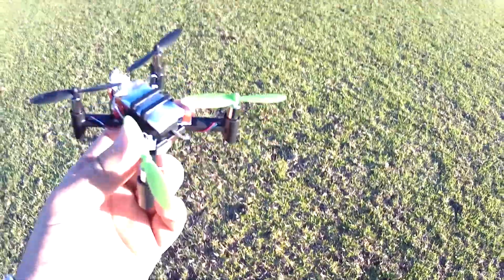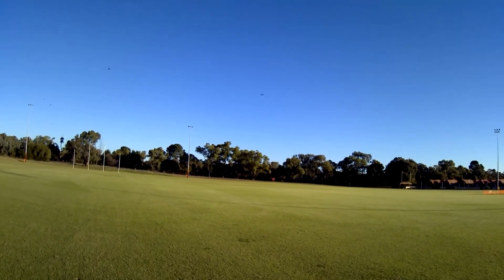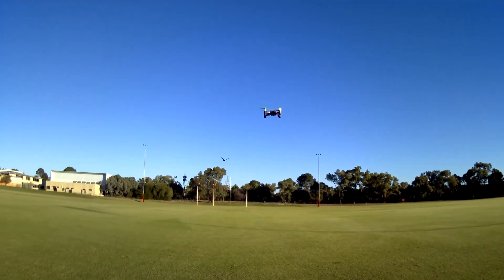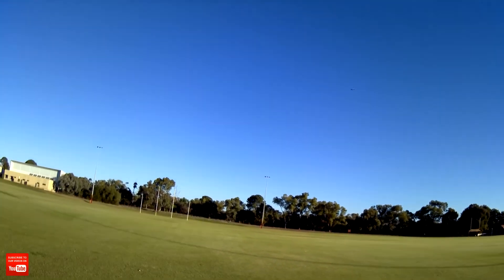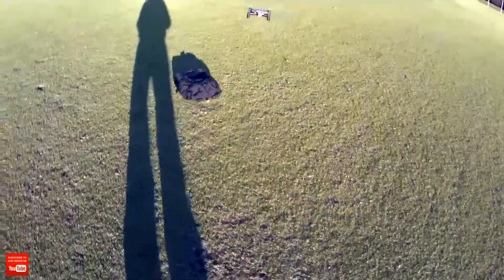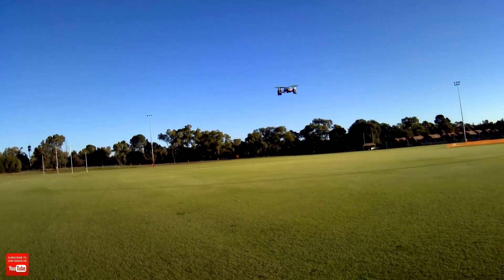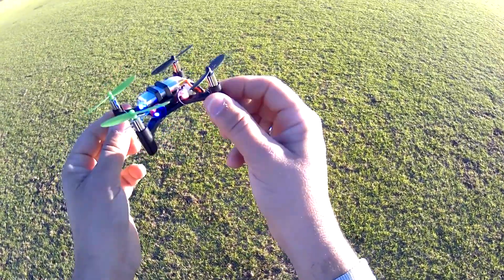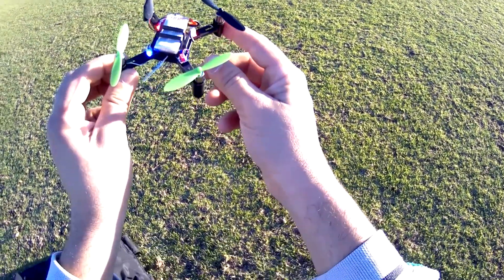SG200H DIY DRONE FIRST FLIGHT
This SG200H DIY Drone kit is pretty good, easy to assemble its all plug n play so no soldering needed and in about 15mins and your ready to fly! Here is the first flight test with this cool little nimble and rather quick quadcopter. :)